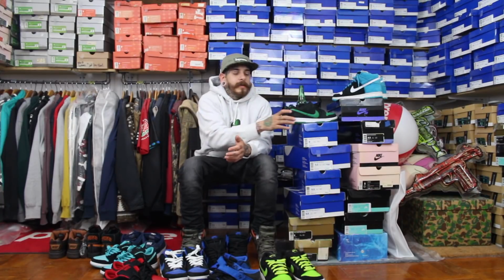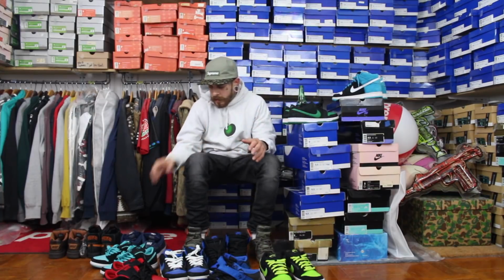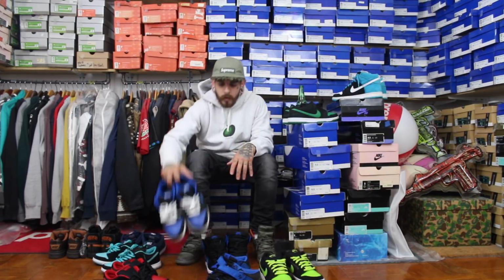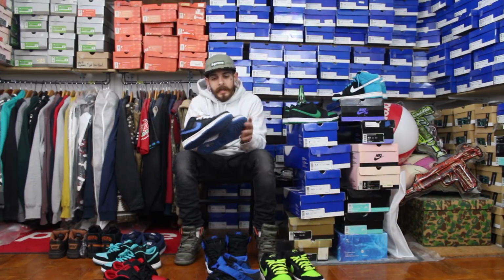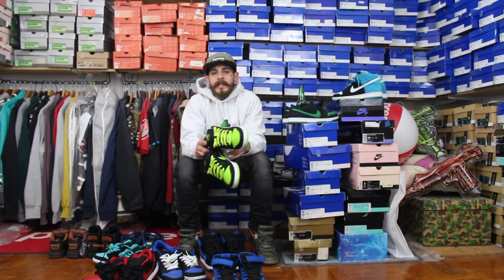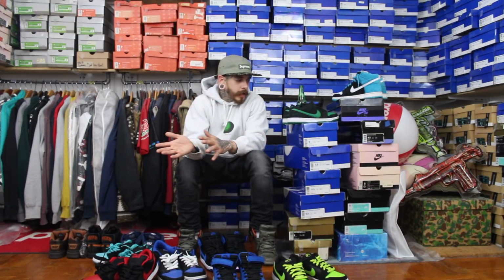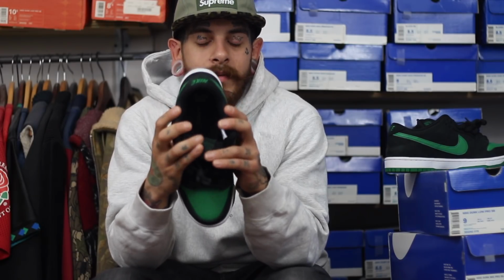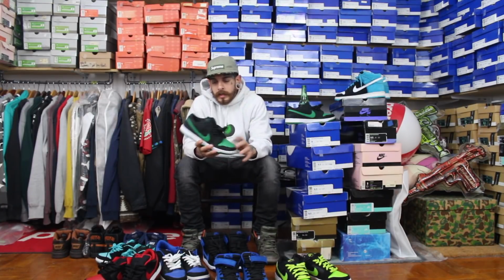Nikes sb video #233 " pine green jpack "